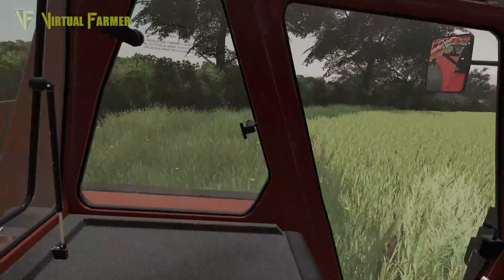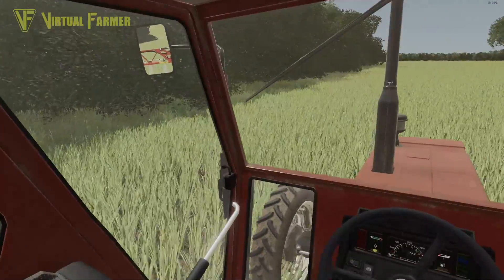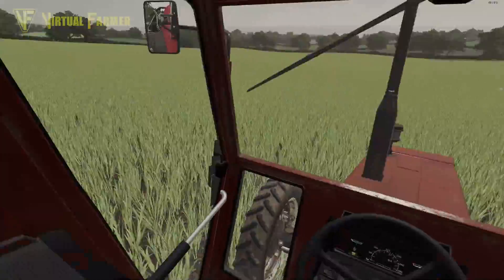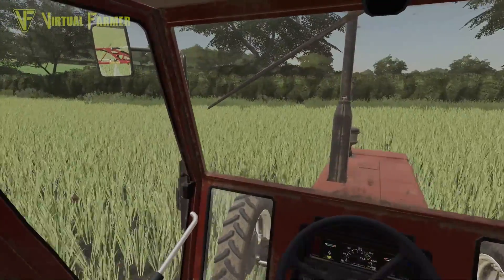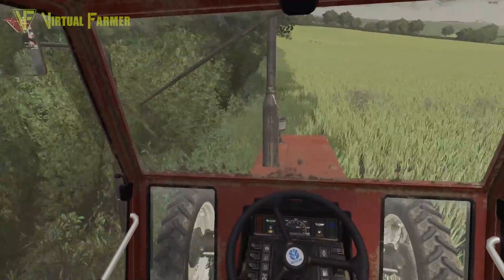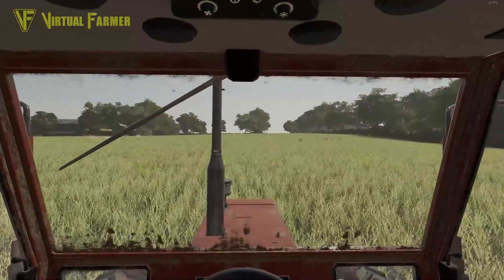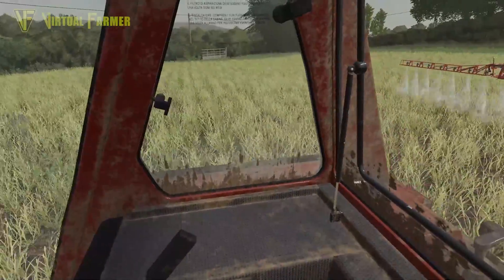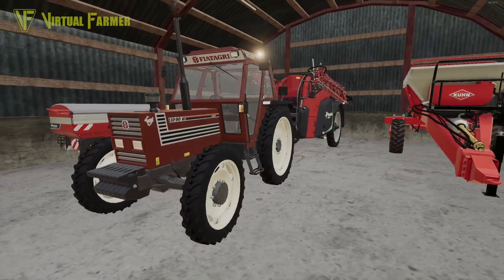Weed Wacking | The Northern Coast | FS19 Realistic Roleplay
Weeds have infested the fields on Hilltop farm and Eddie is heading out the largest to get them under control with some herbicide. Stuck in the tractor all day, his thoughts turn to how much farming has changed over the past few decades and how his plans for the farm on the Northern Coast are progressing.

Thanks to Greenbale for the creation of the excellent The Northern Coast (Farming Agency Edition) map for Farming Simulator 19. You can download the map from the in-game modhub

Thanks to the following Patreons for their support during November:
--- Executive Producer ---
Galcomp Gamer
Pheonix3081

--- Co-producer ---
martinMLGAMER

--- Associate Producer ---
Daniel Skinbjerg
Drummer41ife
Flupper88
Jack Collins
James
James Coy
Joergen Andersen
Macartan Caughey
Simon Hardy
Zachary

--- Patron ---
Deacon Ix
Farmer Lewis 11
Farmingirl 27
FendtFarmer85
fiona siddons
Lee Jones
Patrick Mueller
Tim Herrington
Boom Confetti

System Specs:
Hard Drives:
- 2x WD Blue 2TB Desktop Hard Disk Drive